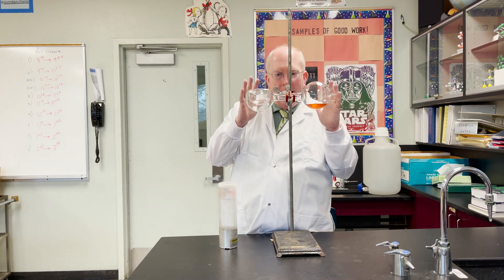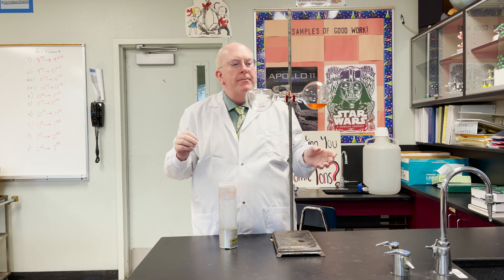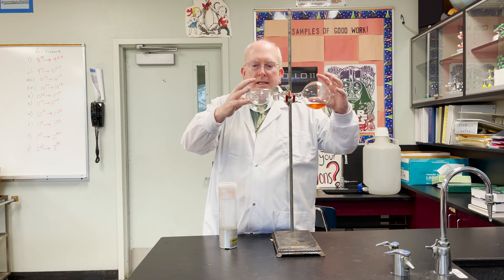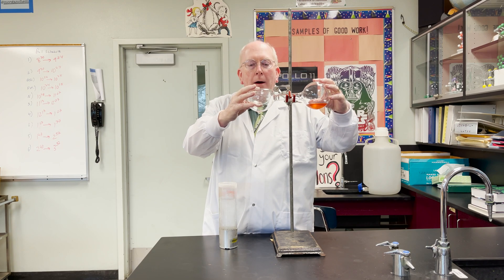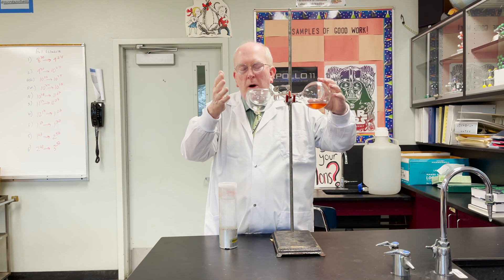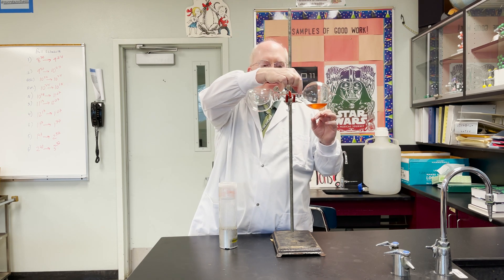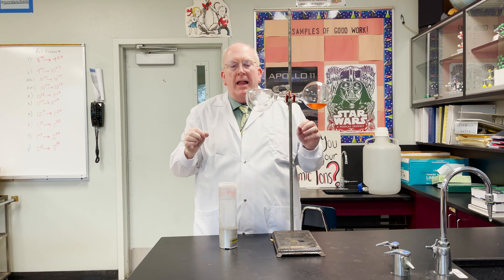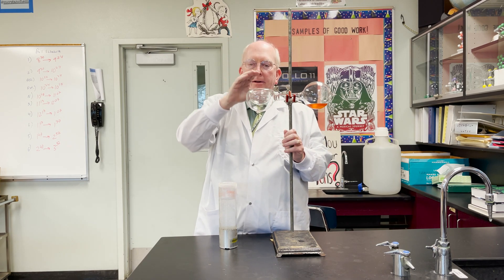Water Cryophorus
A very good demonstration of the KMT for AP Chem and the gases chapter.